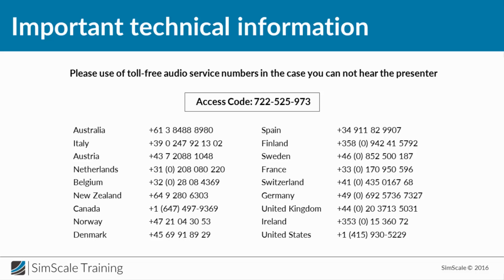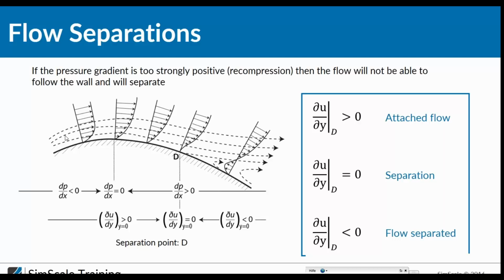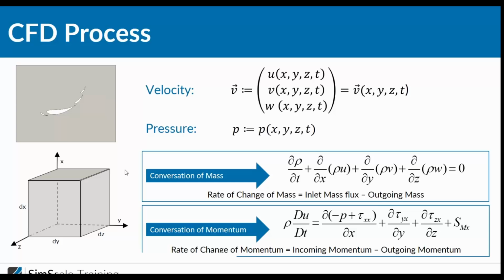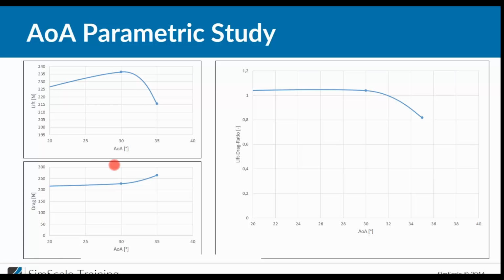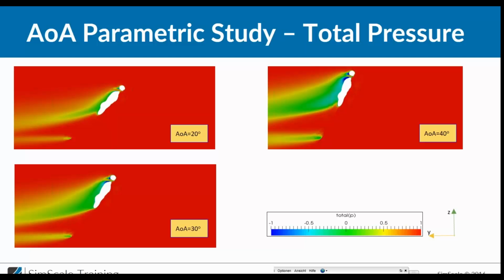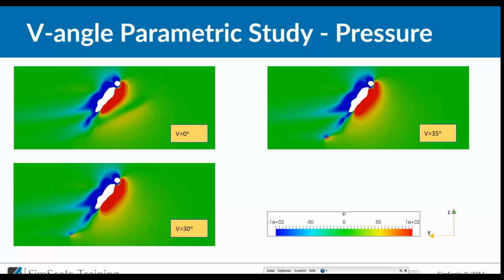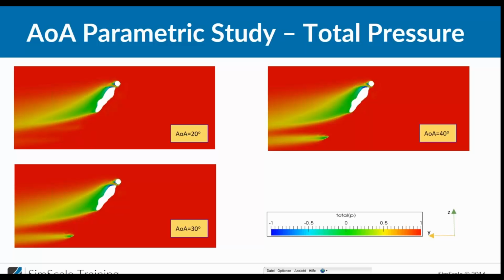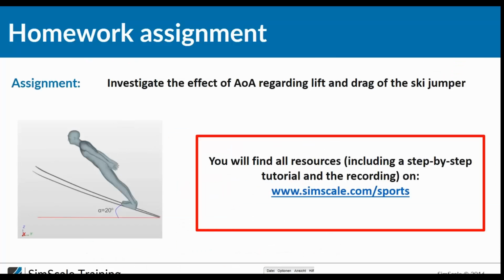Sports Aerodynamics Workshop: Aerodynamics of Ski Jumping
In the first session of our Sports Aerodynamics Workshop, we focus on the aerodynamics of ski jumping. After discussing the necessary physical principles, we examine the optimal posture in the flight phase. In addition, viewers will get introduced to the basics of computational fluid dynamics.

(1:41) About this Webinar
(5:37) Fundamentals of Aerodynamics
(12:13) Live Demo
(12:21) Parametric Studies
(20:18) CFD Process